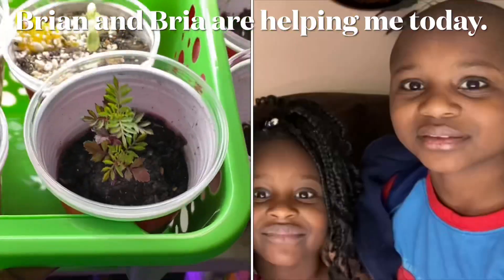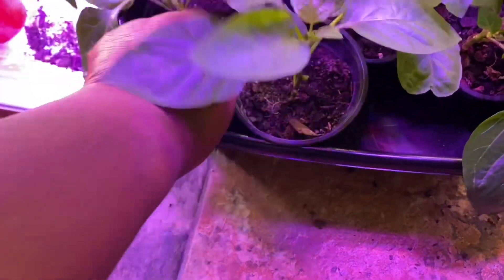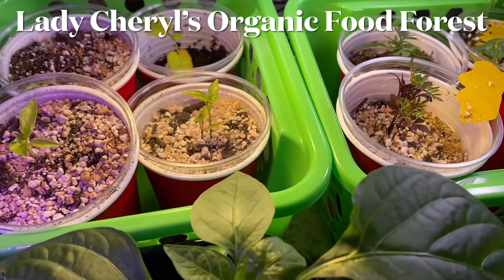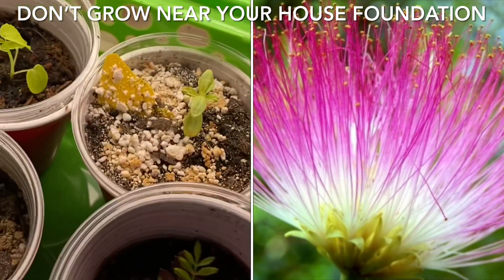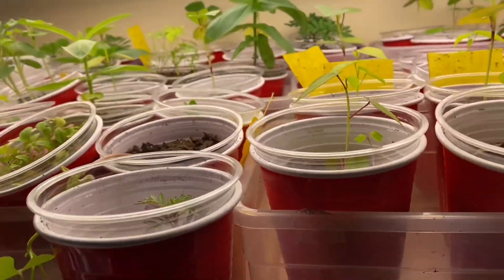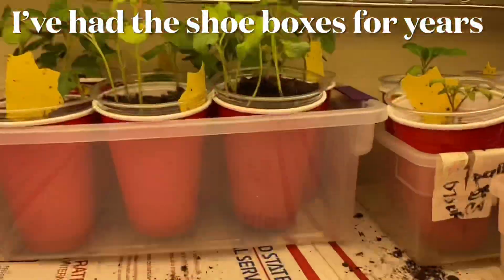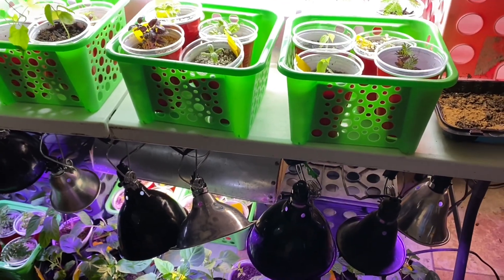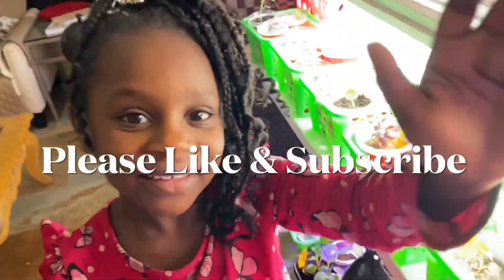The Easiest Seeds to Grow Inside your Home. An Update On Topping Pepper Plants & Update On Seedlings